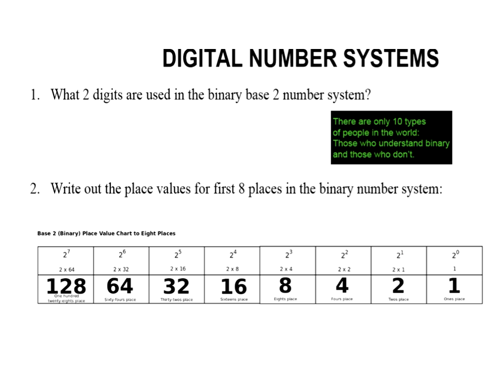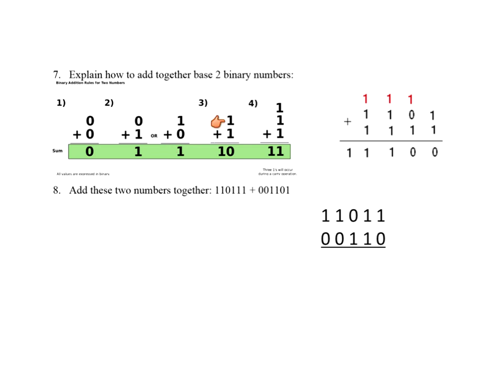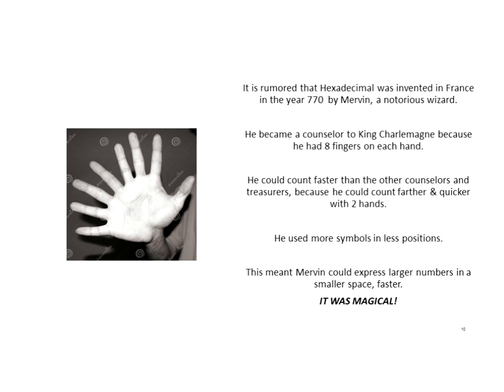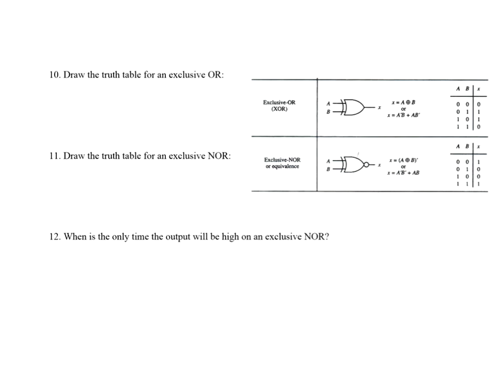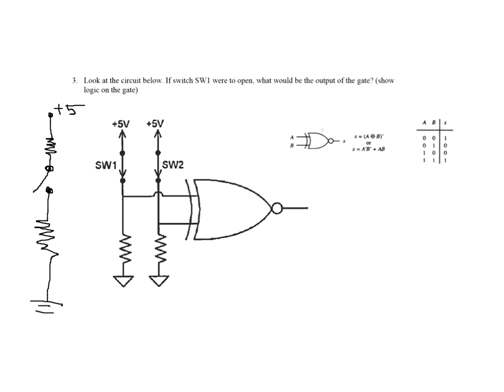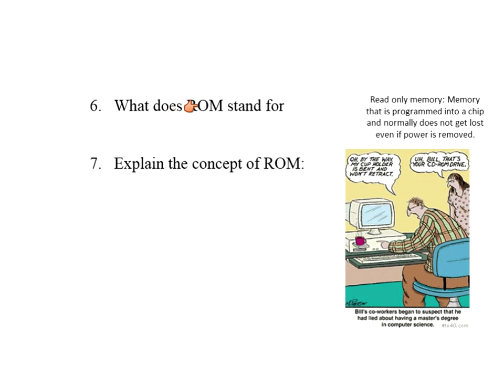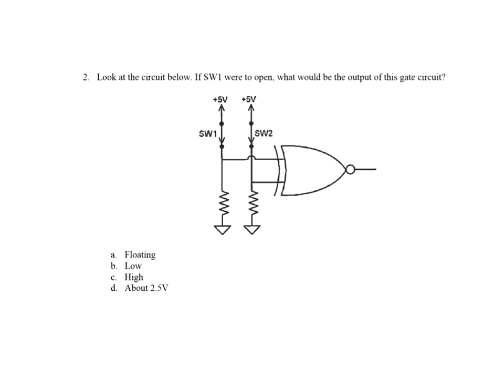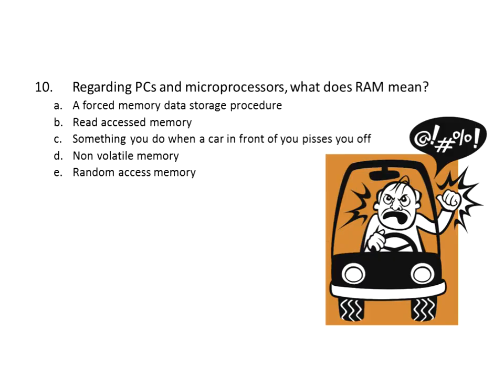Collaborate 7 - Digital Fundamentals